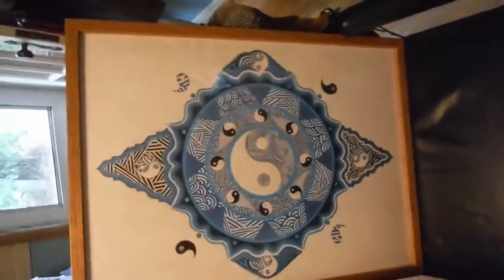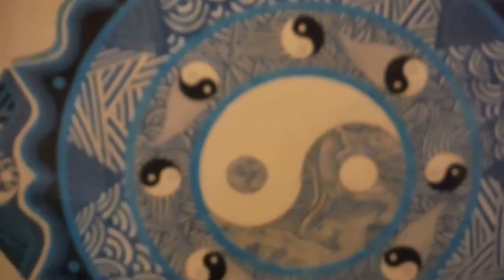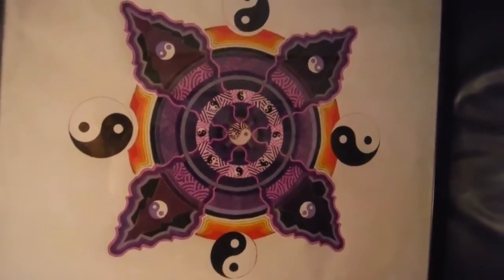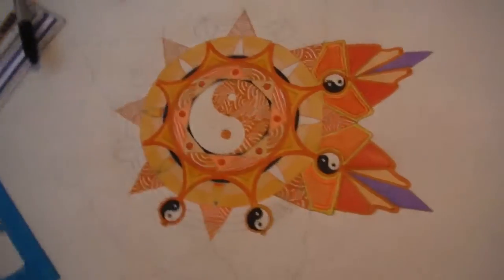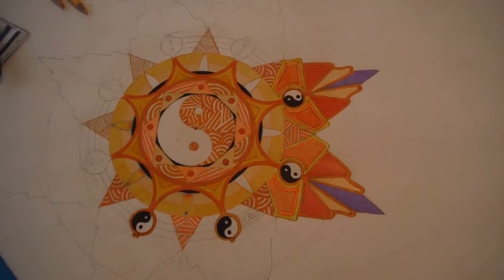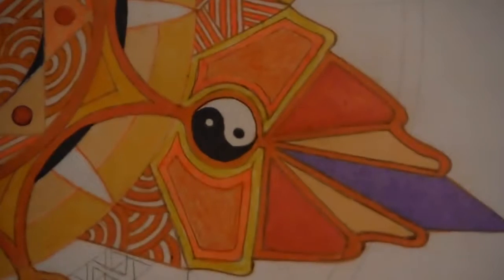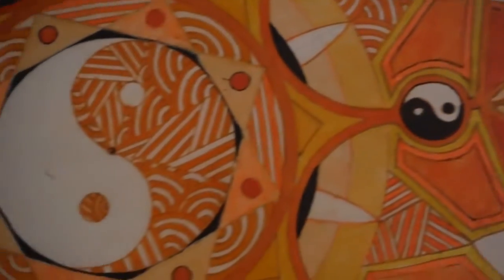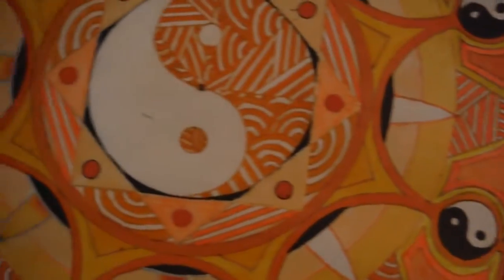WyoMD: The Chakra`s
WyoMd is about finding our history then preserving it for the next generation to learn from, "Those who do not learn history are doomed to repeat it." A  hobby that brings joy to you is the best thing in the world, So find one that makes you happy. Metal detecting relaxes the mind and body. Finding Coins, Jewellery, Relics and more. Being out doors with natures greatest creations. I just wished i could hear the stories behind the artefacts i find.